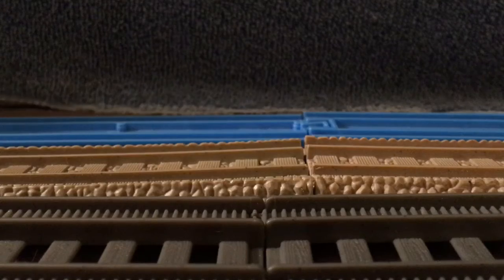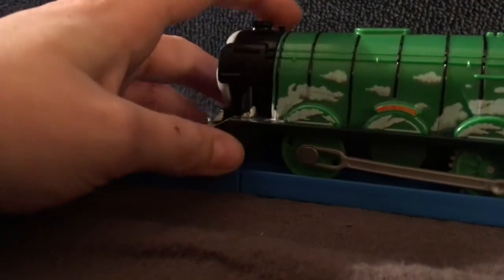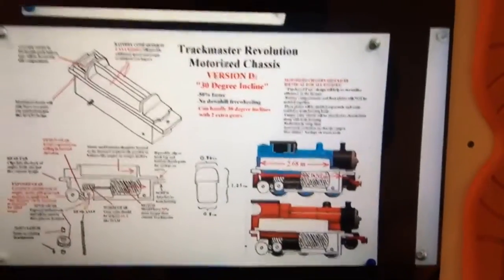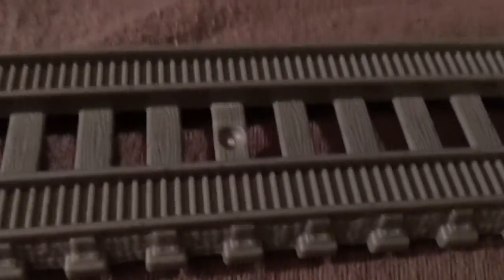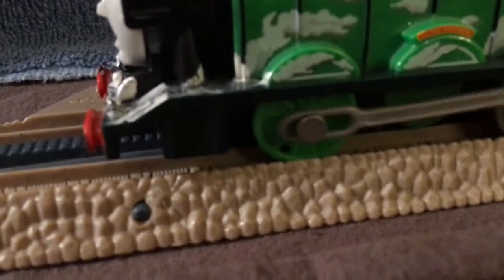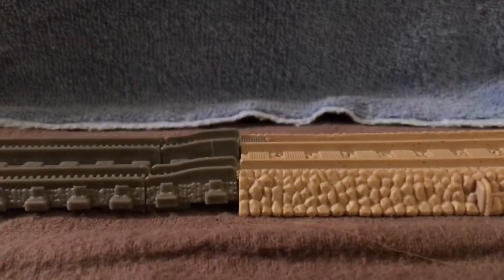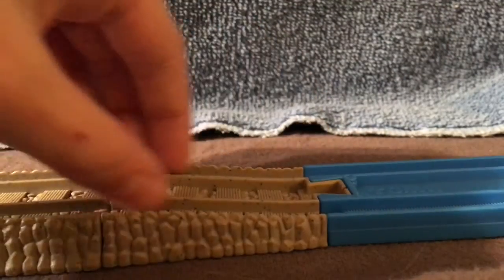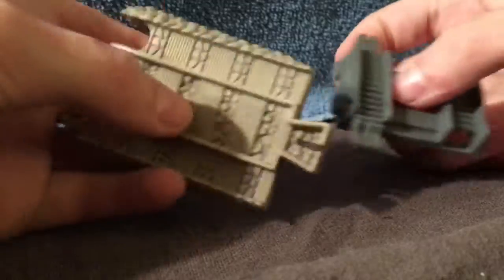Trackmaster Track Comparison.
I’m working on something big later.